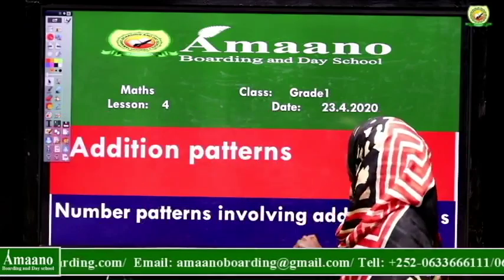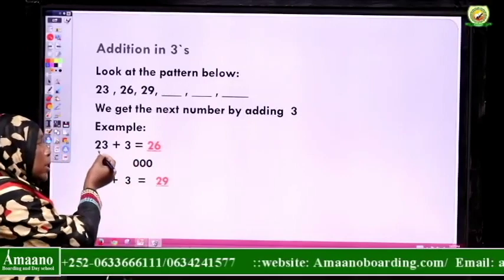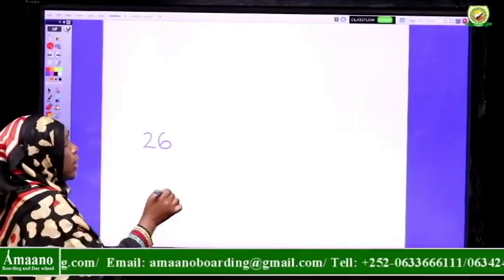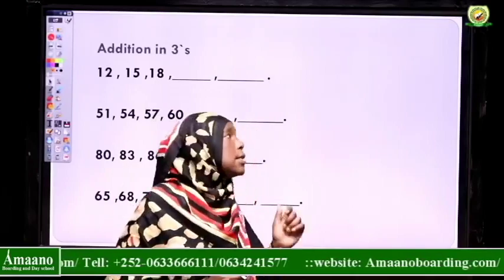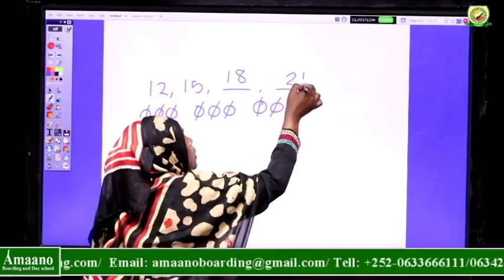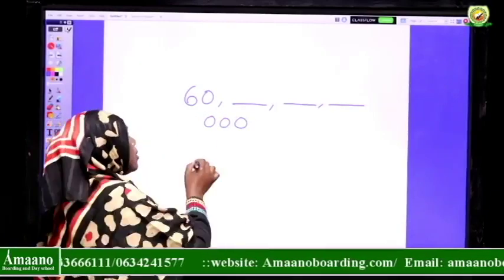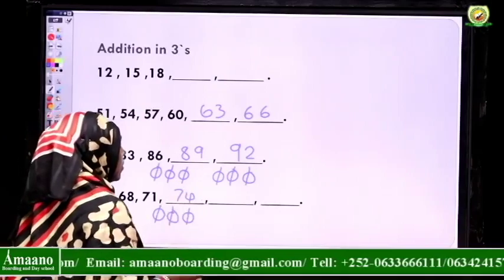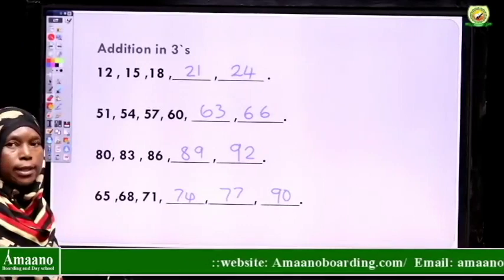MATHS/VIDEO LESSON4/GRADE1 (25/4/20)